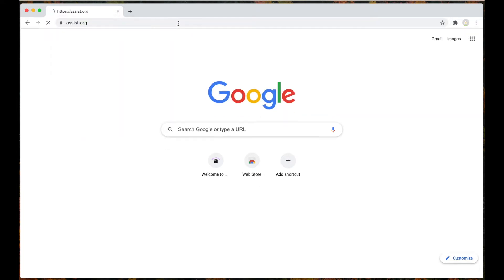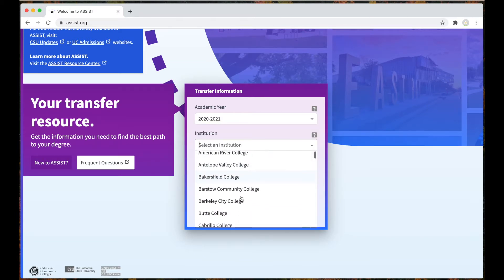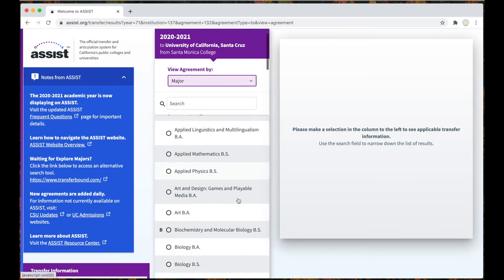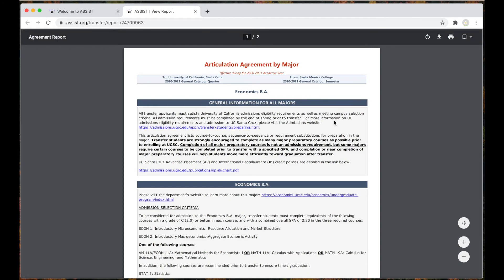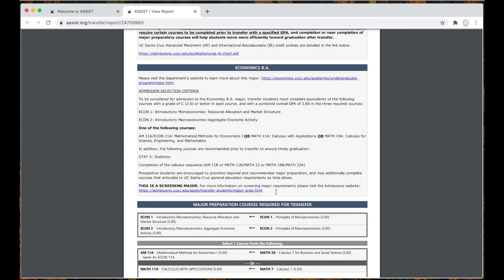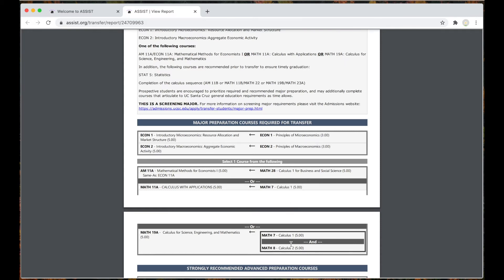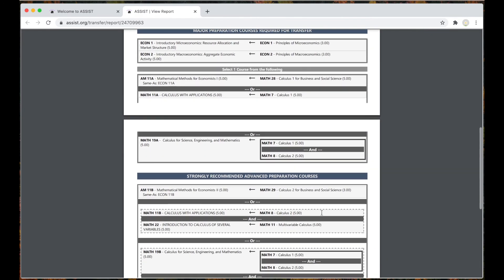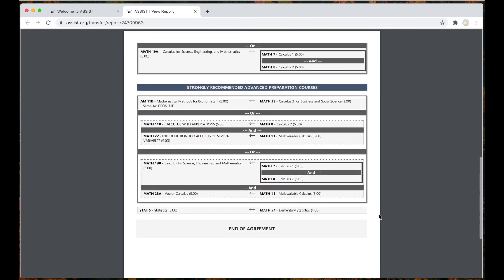How to Use Assist.org for students considering transferring to a 4-year university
This short tutorial walks student through how to use the official transfer and articulation system for California’s public colleges and universities.